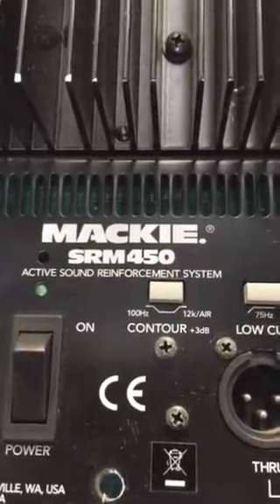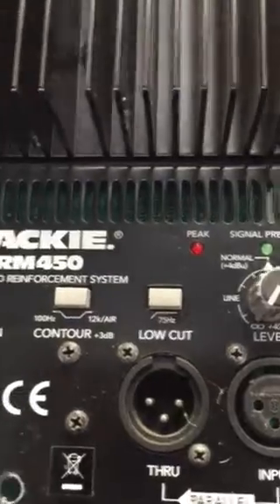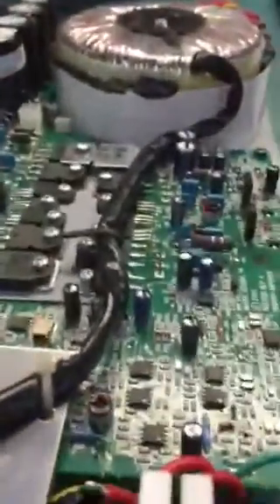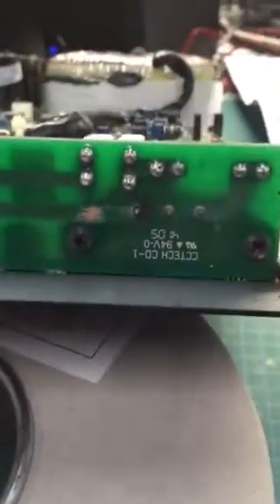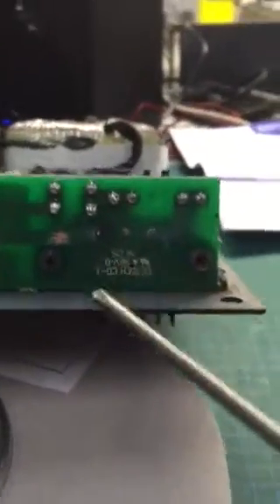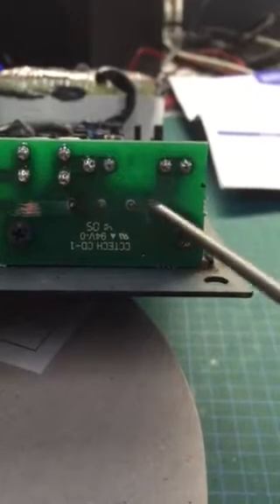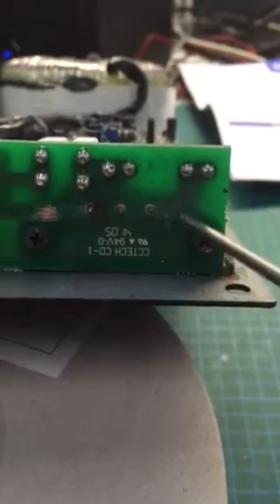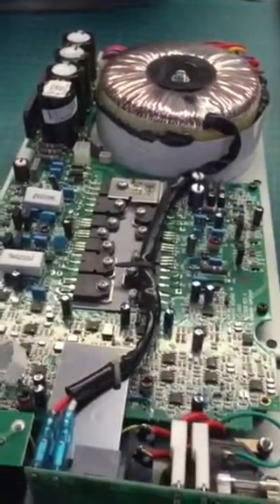Mackie SRM450 active speaker repair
Mackie SRM450 active speaker, fault reported was a intermittent popping sound, simple fix, dry joints found on IEC connector, presume causing electric arc on PCB pads making popping sound on speaker, hope this helps, only attempt fix if you are confident in your abilities and make sure AC mains lead not plugged in!!! Do at your own risk